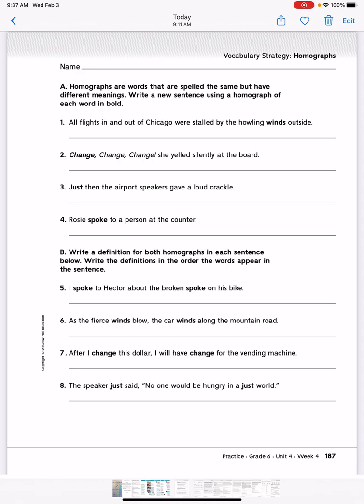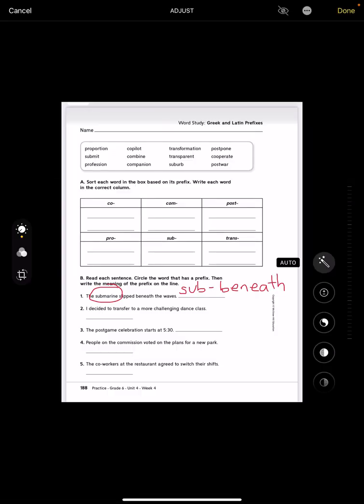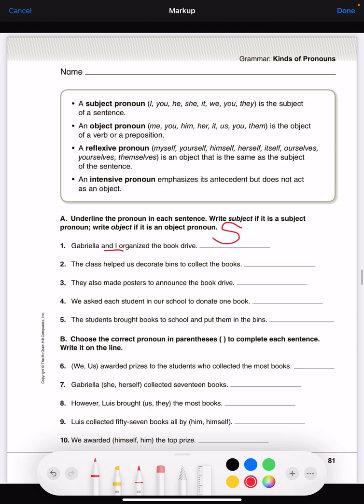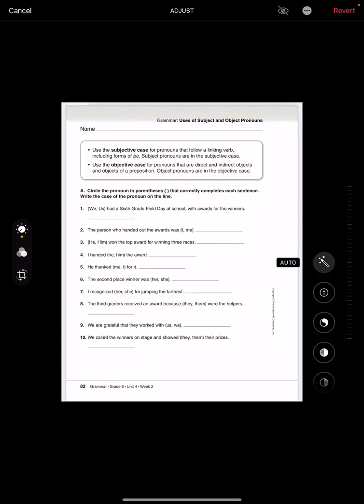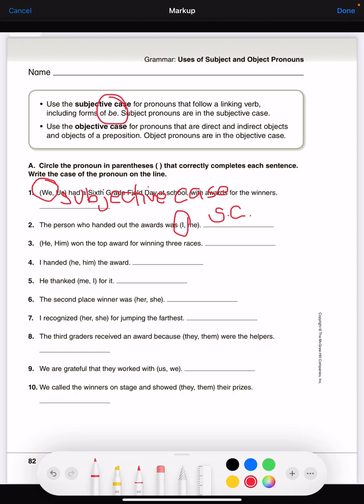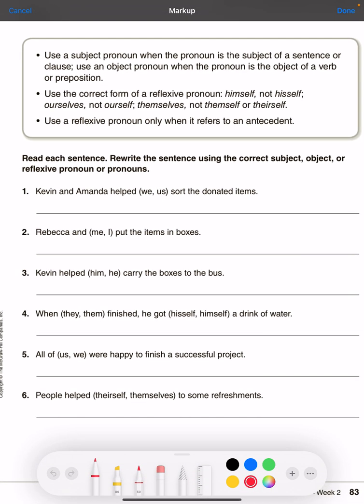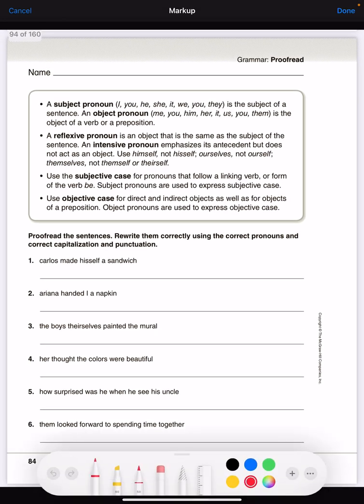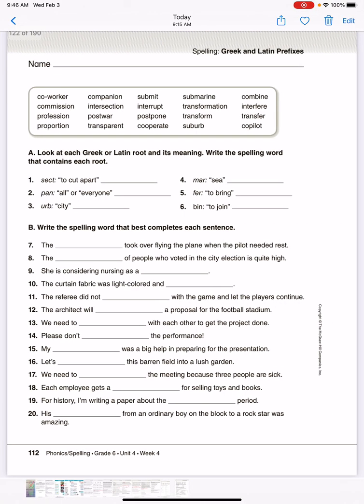Unit 4, Week 4 Practice Assistance